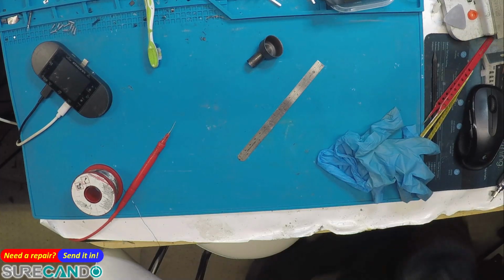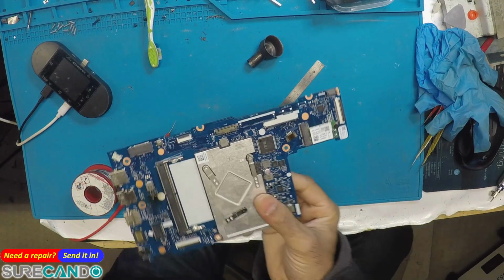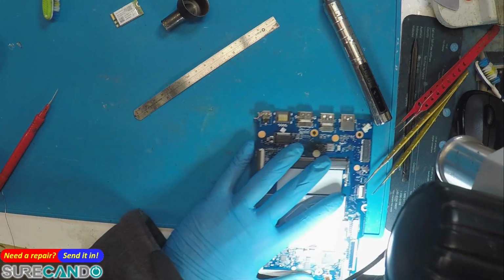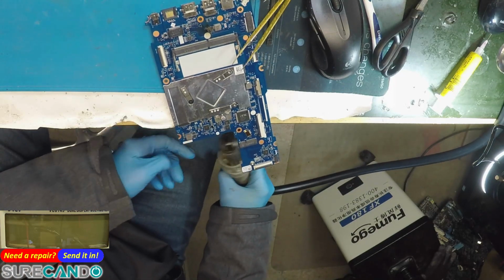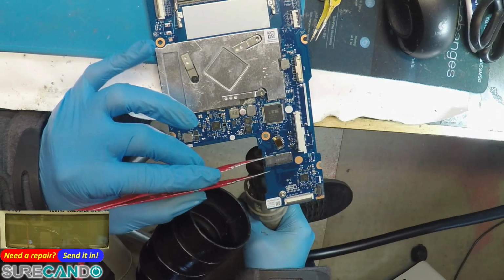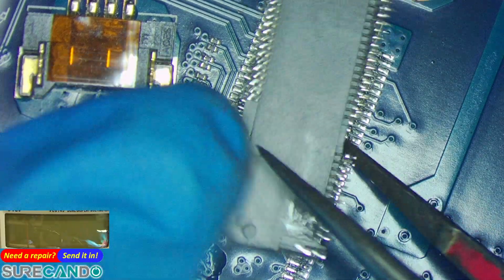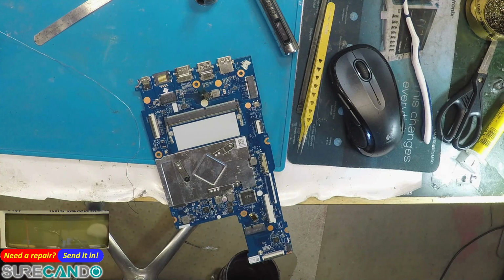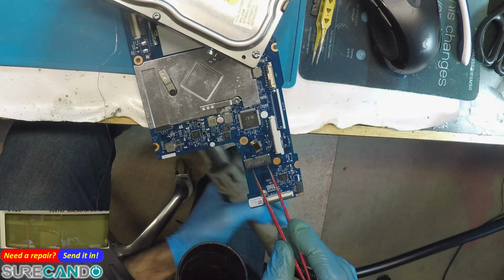Quick & Easy Guide: Removing and Resoldering M.2 Connector on a Motherboard in Less Than 10 Minutes